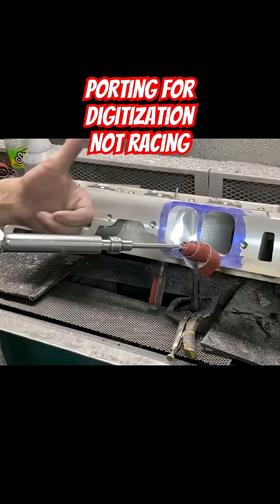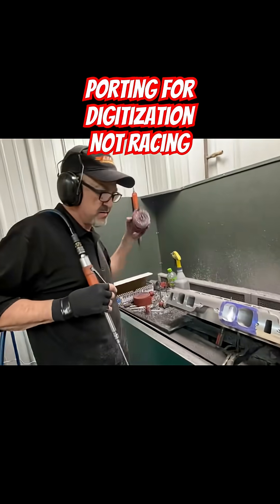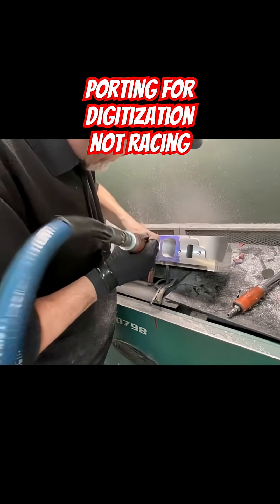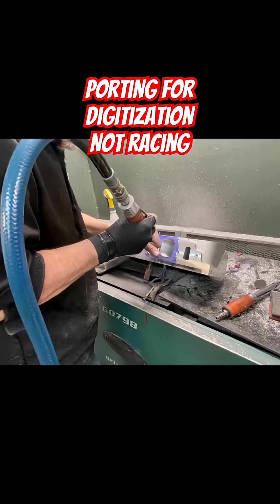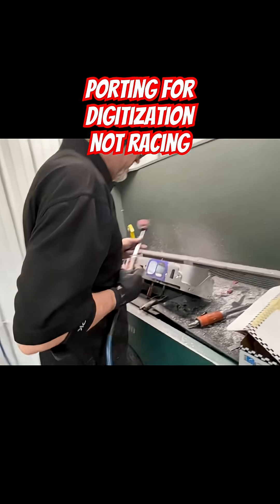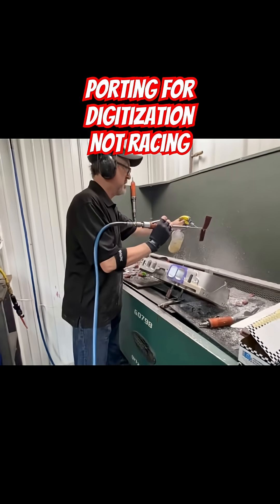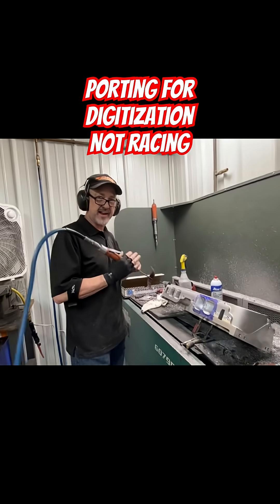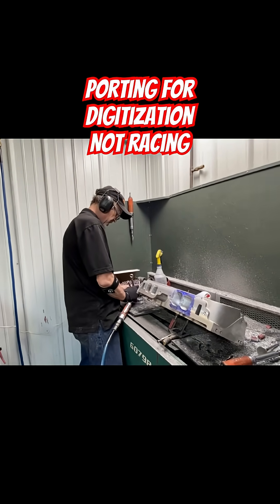DBGU/DMI: Porting For Digitizing....Not Racin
This short, shows the finish of the APD 16 Degree BBC intake port, done by Darin Morgan for digitizing, not racing. The difference is significant, for digitization, need a smooth port, so the ruby head can read the port, and turn it into CNC numerical code. Whereas on the racing port, you want the finish to be rough, to keep those are fuel molecules agitated with friction to keep in homogeneous  mixture. There are also some tips on what Darin does to achieve that finish, and what tools he uses. With the 3M pad, he uses an old titanium Intake valve stem to hold it, as steel flexes and bends.

My Ford 351 Cleveland Website